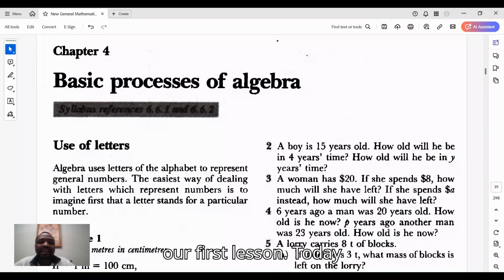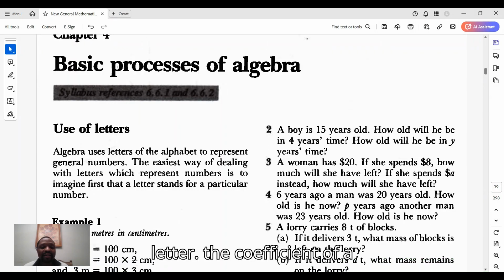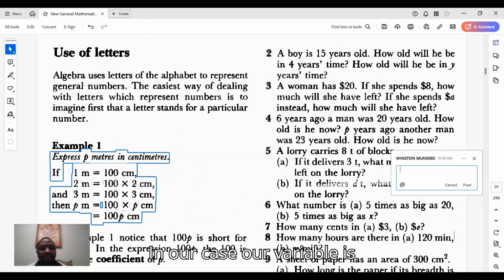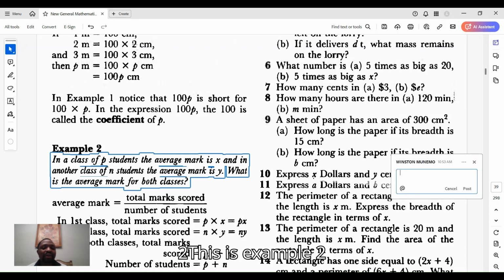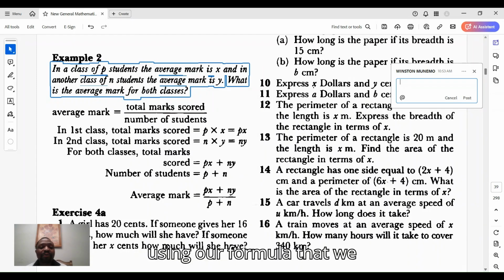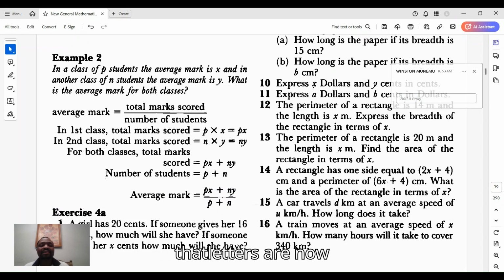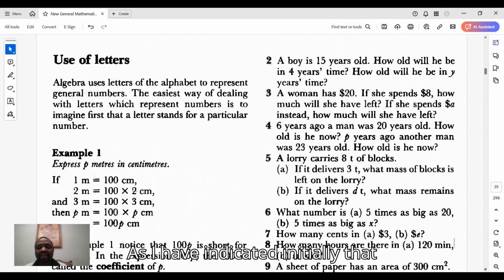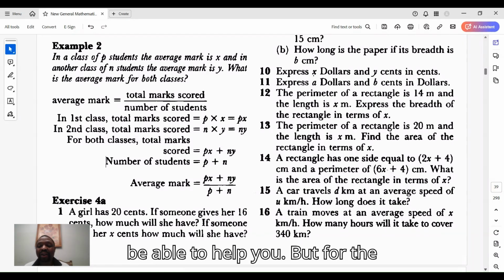Algebra Lesson 2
Algebra Lesson 2: Solving Linear Equations

Objectives:

1. Understand the concept of linear equations.
2. Learn to solve linear equations with one variable.
3. Apply properties of equality to solve equations.

Materials:

1. Whiteboard and markers
2. Printed or digital copies of linear equations examples
3. Algebra worksheet (optional)

Lesson Plan:

I. Introduction (5 minutes)

1. Review algebraic expressions from Lesson 1.
2. Introduce linear equations, explaining that they involve variables and constants.

II. Definition and Examples (10 minutes)

1. Define linear equations: ax + b = c, where a, b, and c are constants.
2. Provide examples:
    - 2x + 3 = 7
    - x - 4 = 9
    - 3x = 12
3. Explain that linear equations can be represented graphically as straight lines.

III. Solving Linear Equations (20 minutes)

1. Introduce addition, subtraction, multiplication, and division properties of equality.
2. Demonstrate solving linear equations using these properties:
    - Add or subtract the same value to both sides.
    - Multiply or divide both sides by the same non-zero value.
3. Examples:
    - Solve x + 2 = 5 (subtract 2 from both sides)
    - Solve 2x = 8 (divide both sides by 2)
4. Practice solving linear equations with the class.

IV. Applications (10 minutes)

1. Show real-world examples of linear equations:
    - Cost = 2x + 5 (x = number of items)
    - Distance = 3x + 10 (x = time)
2. Emphasize the importance of linear equations in problem-solving.

V. Conclusion (5 minutes)

1. Review key concepts and properties.
2. Assign practice problems (worksheet or online resources).

Assessment:

1. Observe student participation during practice.
2. Review worksheets or online submissions.
3. Use quizzes or tests to evaluate understanding.

Extensions:

1. Introduce linear inequalities.
2. Explore graphing linear equations.
3. Solve systems of linear equations.

Interactive Resources:

1. Khan Academy: Solving Linear Equations
2. Mathway: Linear Equation Solver
3. GeoGebra: Linear Equation Graphing

Common Core Standards:

1. 8.EE.7: Solve linear equations in one variable.
2. 8.EE.8: Analyze and solve linear equations in one variable.

By mastering linear equations, students develop essential skills for advanced algebra and problem-solving.